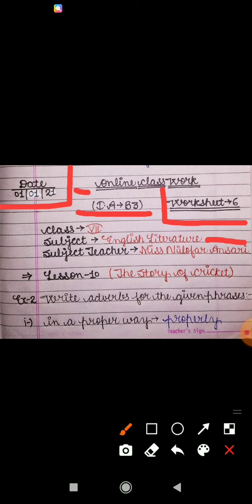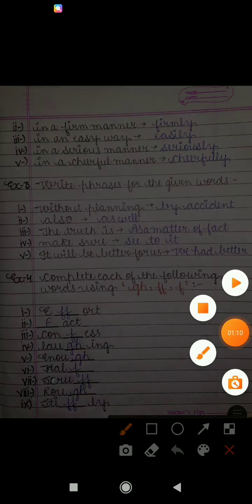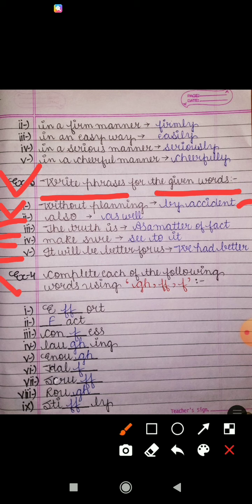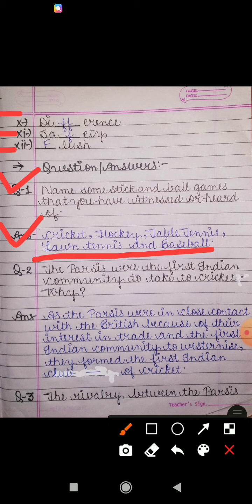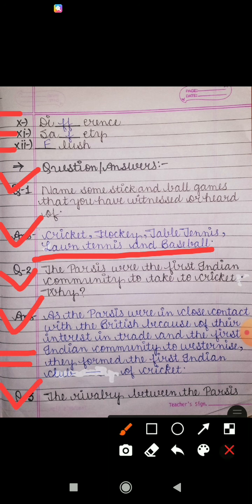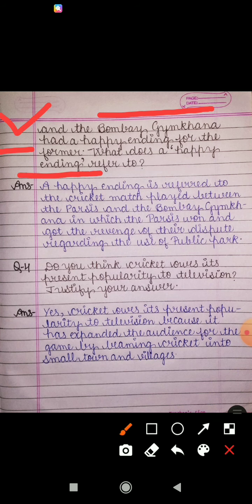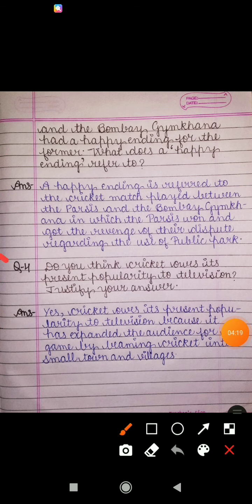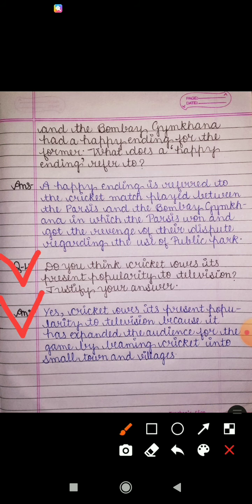Class-7th|| I.A-B3||English Literature||Lesson-10||The Story of Cricket||Explanation of Worksheet-6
Dear Students,

Go through the above 👆👆👆explanation video to understand the work of worksheet-6 related to Lesson-10, (The Story of Cricket) of English Literature.